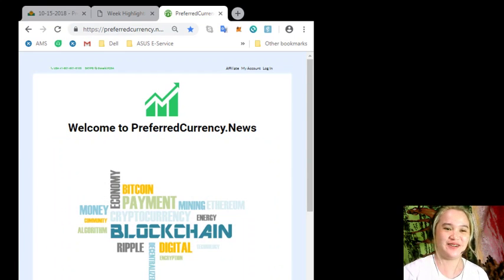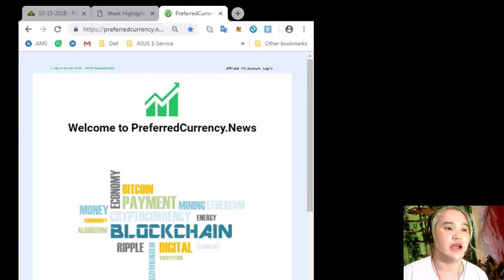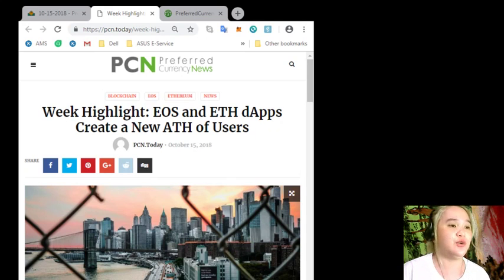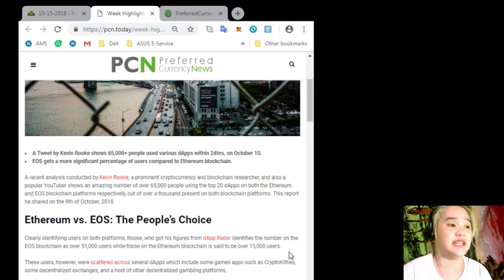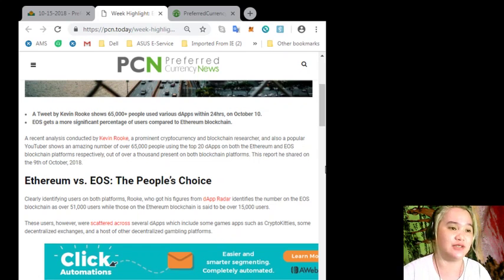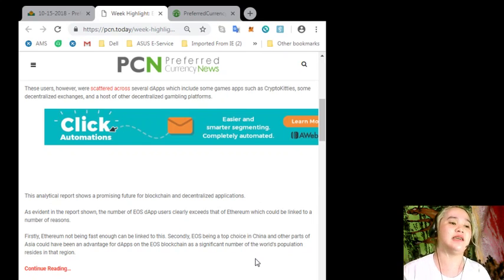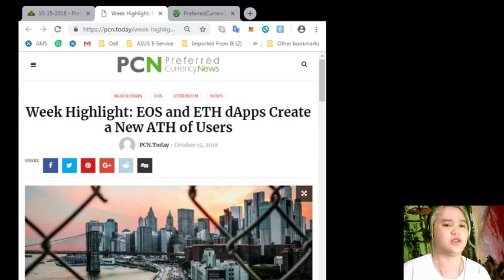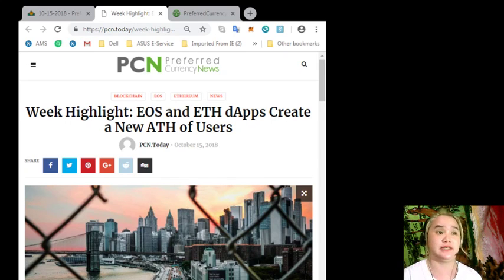Week Highlight EOS and ETH dApps Create a New ATH of Users